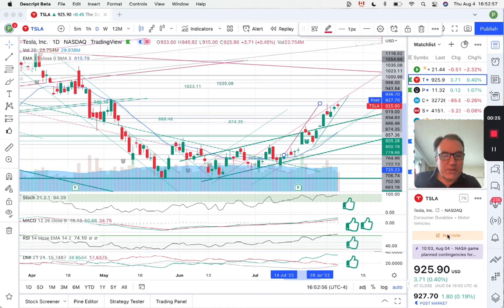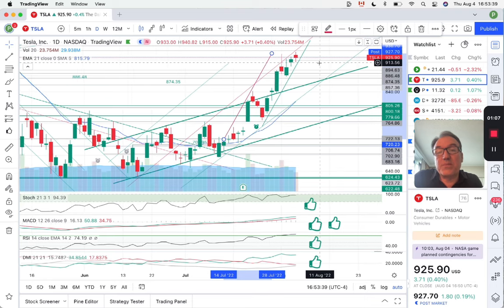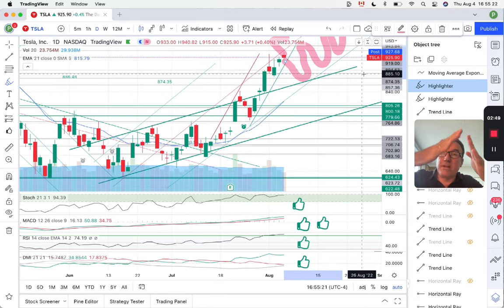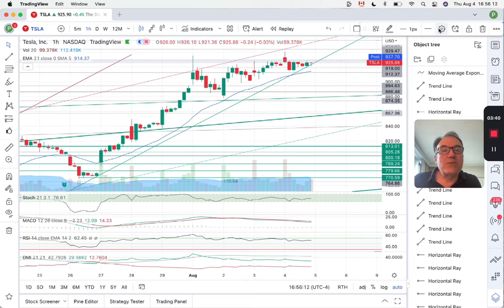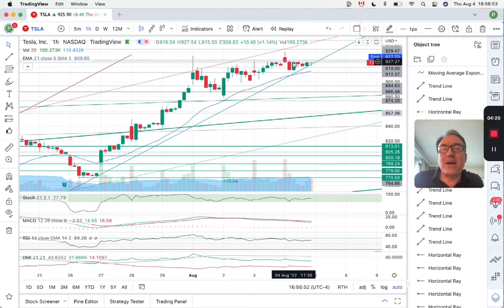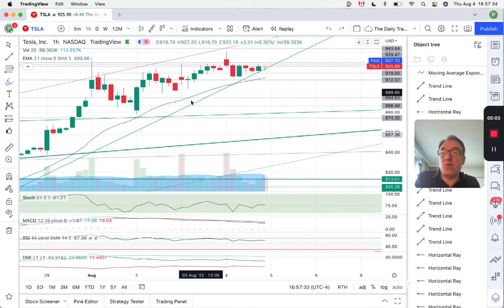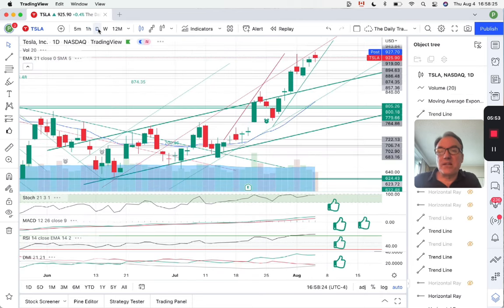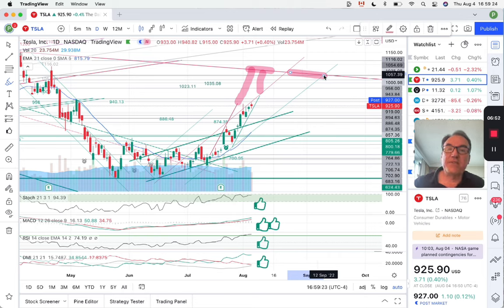Tesla Stock - Has to make a decision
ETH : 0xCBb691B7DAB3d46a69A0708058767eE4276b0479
BTC : bc1q5v5sm978f02uag9nyjeyq8s26r452jqsgw5dhe
DogeCoins : DGVhwNZGeRme2dTkvDwDVh7gTjAJRwrdKK